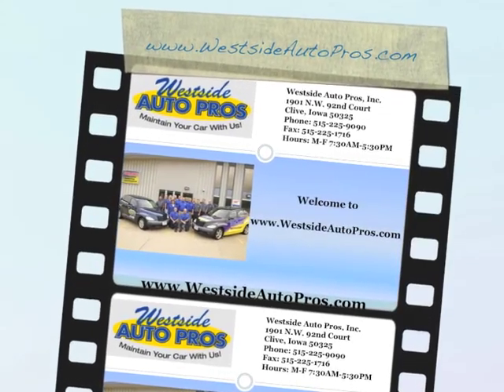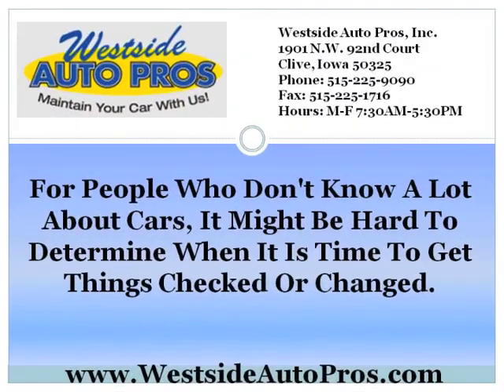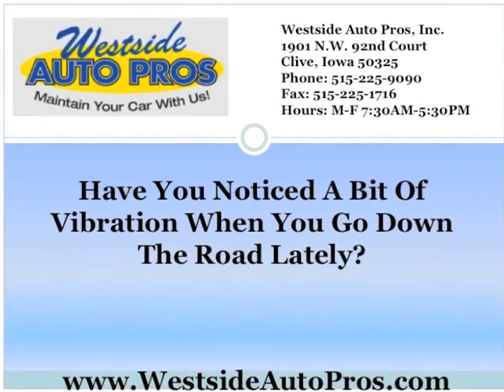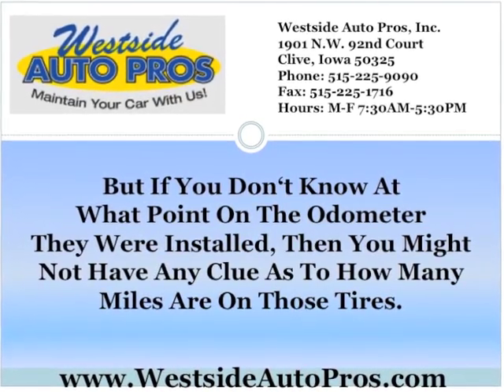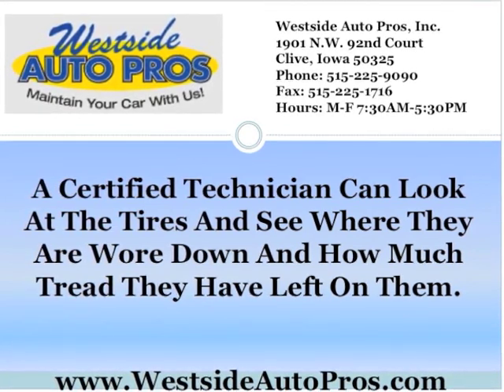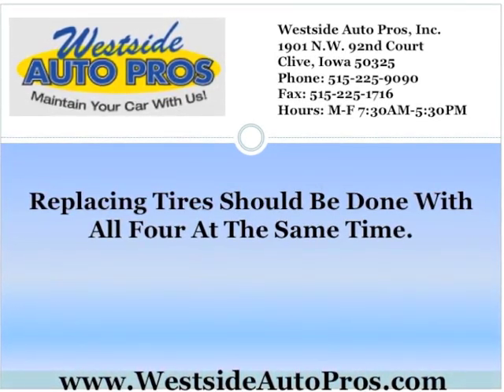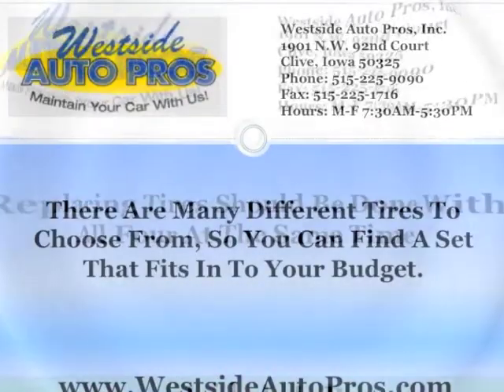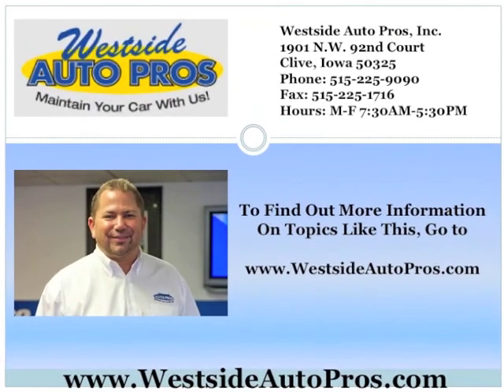Auto Repair Des Moines | When Is It Time For Tire Replacement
Ron Haugen Presents Auto Repair Des Moines and Auto Repair Urbandale Tips With Today's Topic: When Is It Time For Tire Replacement